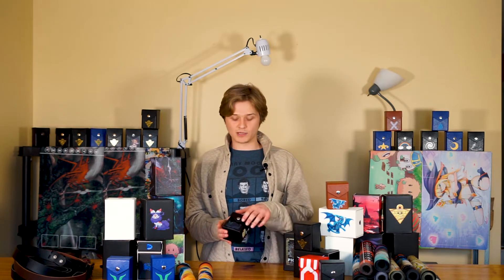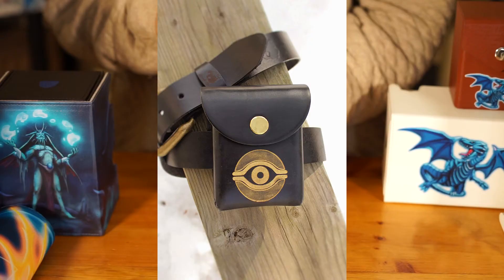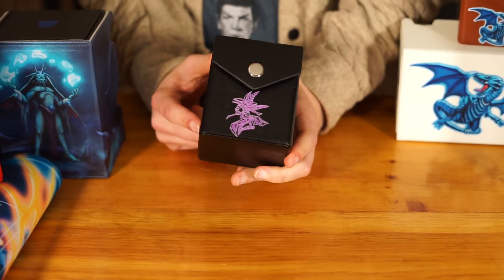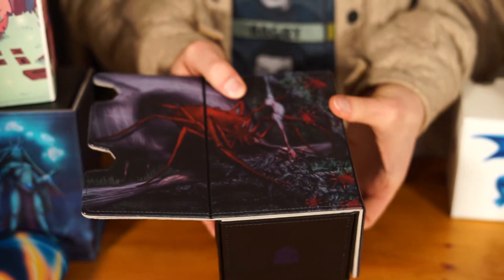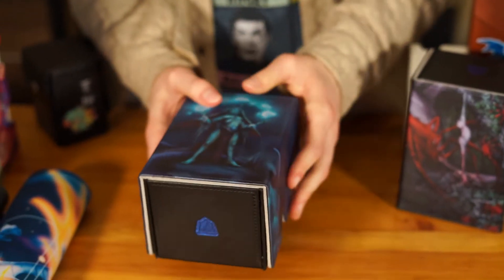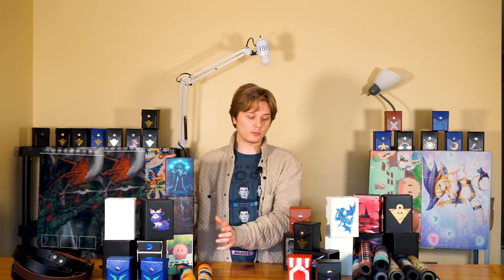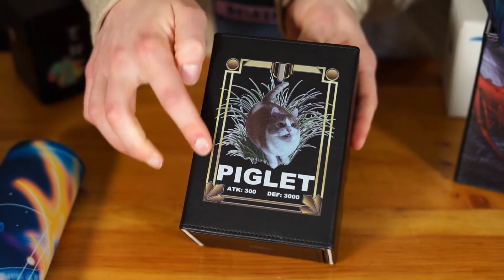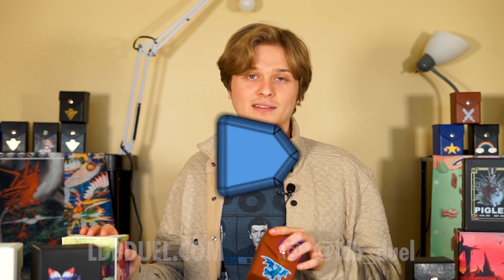SHOP UPDATE! LDB Duel CUSTOM DECK BOX! For Yu-Gi-Oh, Magic the Gathering, Pokemon and MORE!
The latest from LDB Duel! Your source for all custom TCG accessories like our exclusive deck boxes, playmats, and card sleeves. We are THE home for trading card players who want to take their game to the next level. We make products for Yu-Gi-Oh!, Pokemon, Magic The Gathering, Digimon, Vanguard and every other card game out there.

YugiNoNo